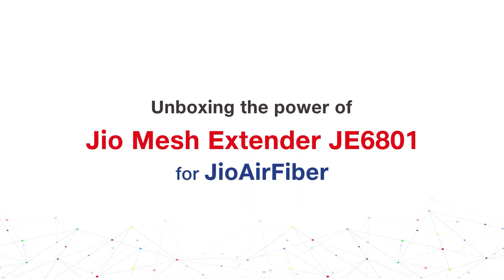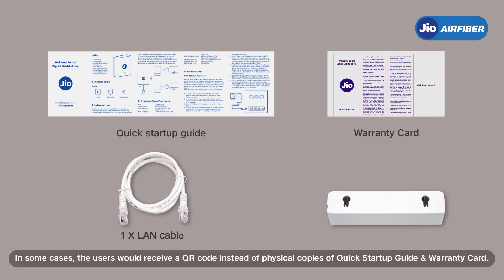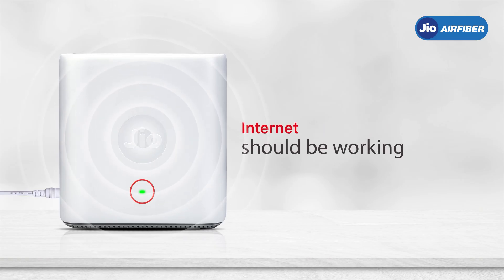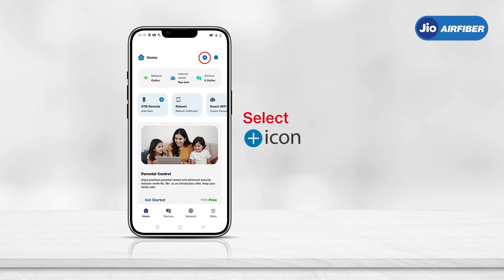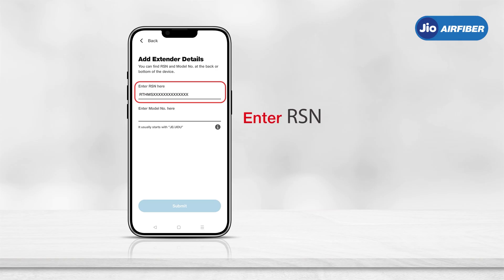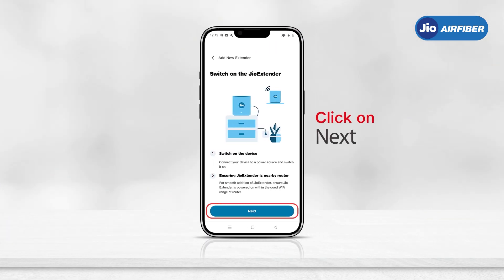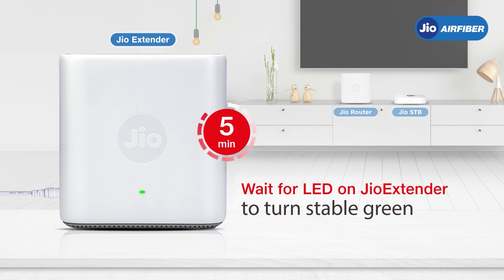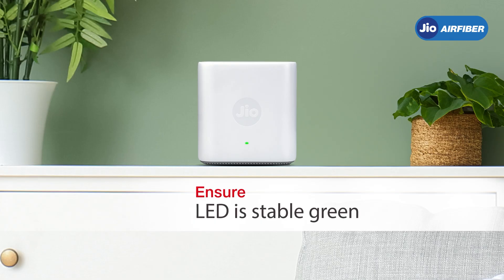How to Install Jio WiFi Extender JE6801 for JioAirFiber- Full Setup Guide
In this video follow an easy step-by-step guide on how to install and make the most of your all-new Jio Mesh Extender JE6801 for JioAirFiber.
📌 How to Install Jio Extender for Jio AirFiber – Step-by-Step Guide! 🚀Struggling with WiFi dead zones? Slow internet in certain rooms? The Jio Mesh Extender (JE6801) for JioAirFiber boosts your WiFi coverage, ensuring seamless, high-speed Jio True AI Mesh internet across your entire home! 🏡✨

In this video, we’ll walk you through the quick and easy setup so you can eliminate weak signals and extend your JioAirFiber connection in minutes!
In This Video, You’ll Learn:
🔹 How to unbox and set up your Jio Extender JE6801
🔹 How to pair the extender with JioAirFiber
🔹 The best placement for maximum coverage

Why Use the Jio Extender?
✔ Boosts WiFi coverage across your home with Jio True AI Mesh technology
✔ Seamless roaming with Single SSID – No need to switch networks
✔ Dual-band support (2.4GHz & 5GHz) for better connectivity
✔ Easy plug-and-play setup – No technical expertise needed
✔ Perfect for gaming, streaming, and smart home devices

Need Help? Have Questions? Drop them in the comments below, and we’ll be happy to assist! 🎥🔔